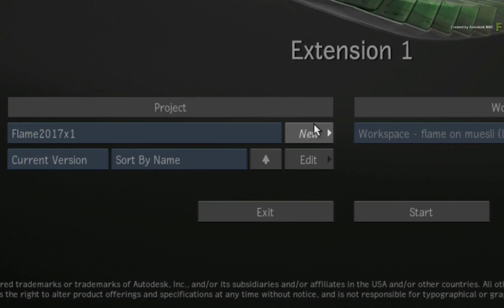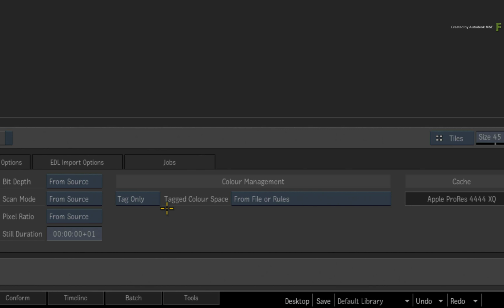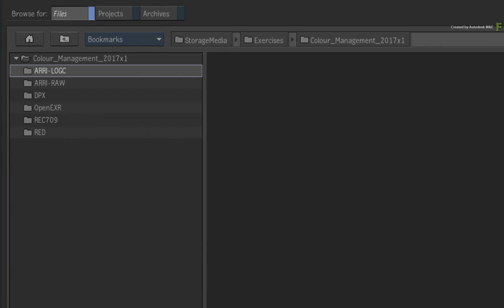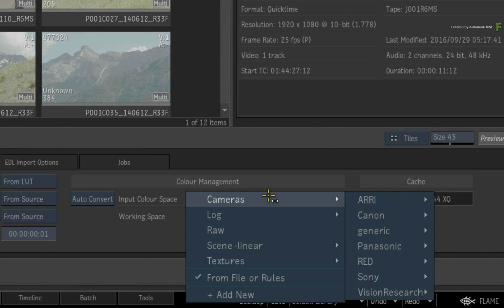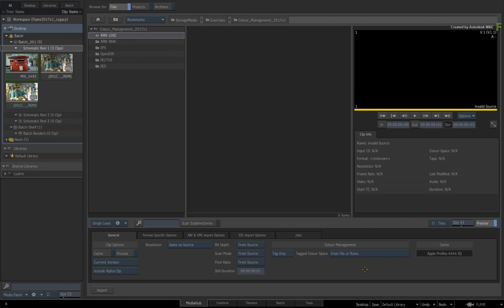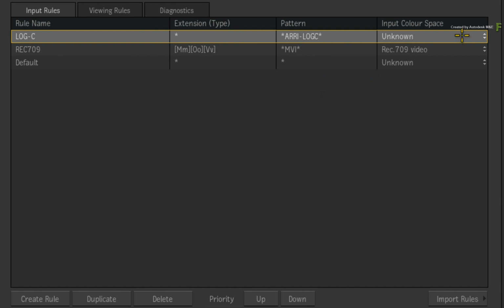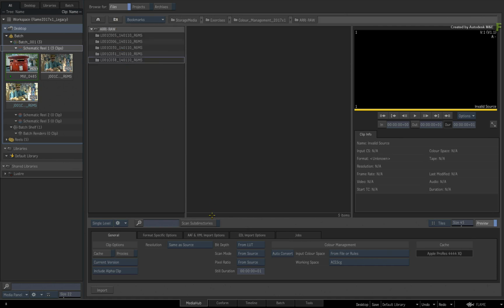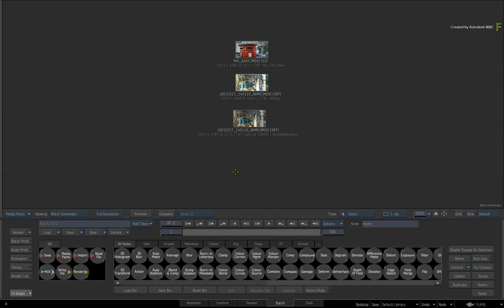CM - Part 2 - Colour Managing Imported Media - Flame 2017x1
Level: Intermediate

This videos series covers the new Colour Management in Flame 2017x1.

In part 2, We’ll run through the functionality of colour managing media as its imported into the Flame Products.

This will include Colour Space Tagging, Auto-conversions and the import rules.